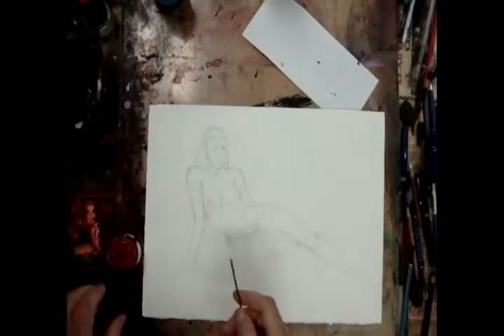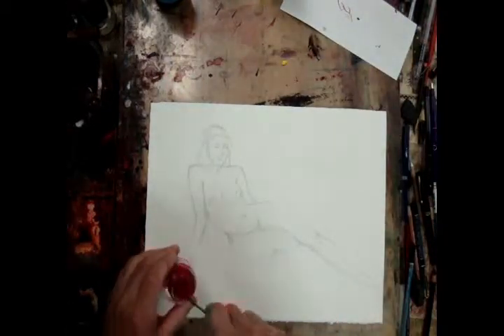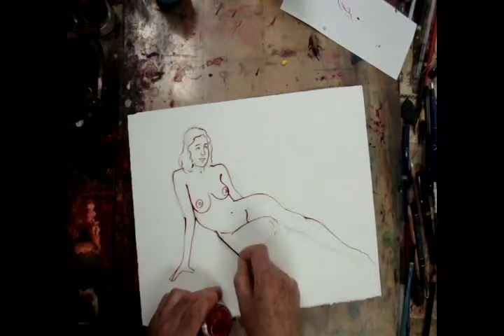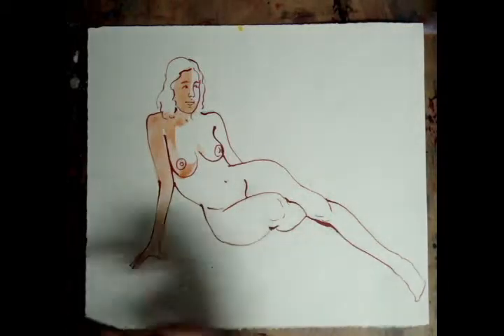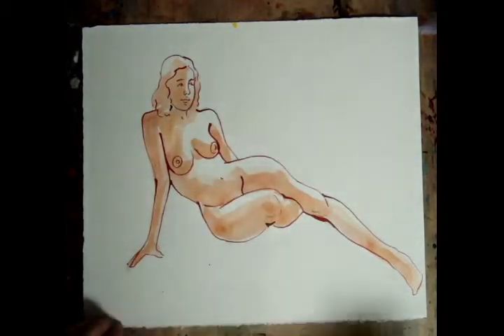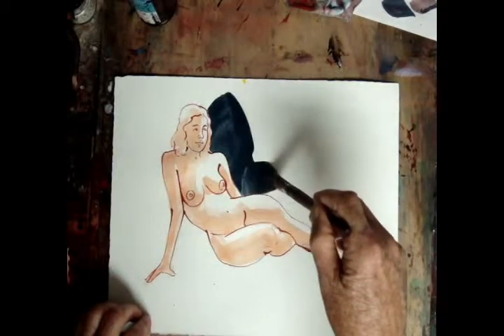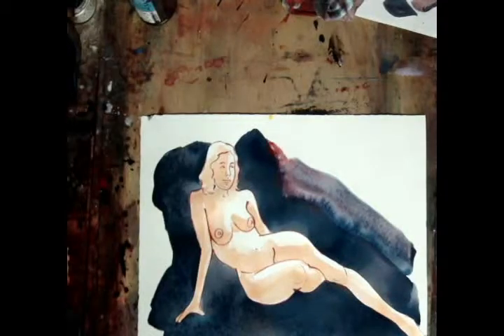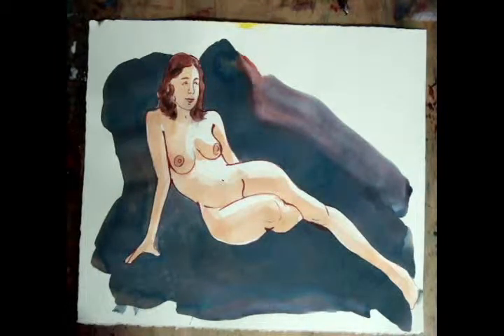Raquel's Reflectlion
William Helvey demonstrates a variety of watercolor approaches in painting fine art nude paintings.  Materials, techniques and unusual figurative material are presented.